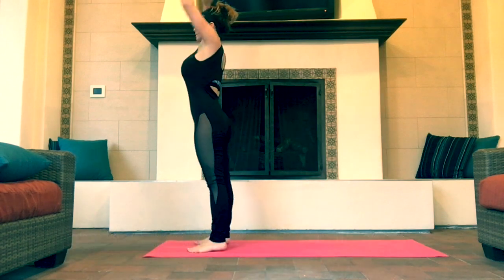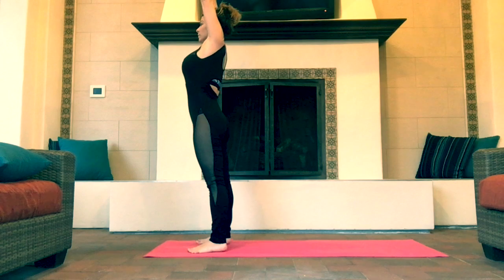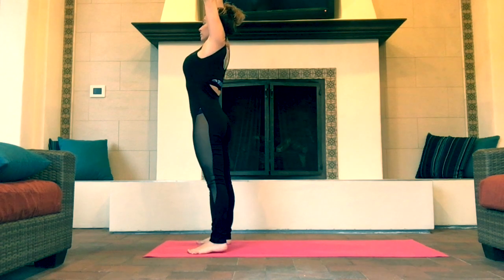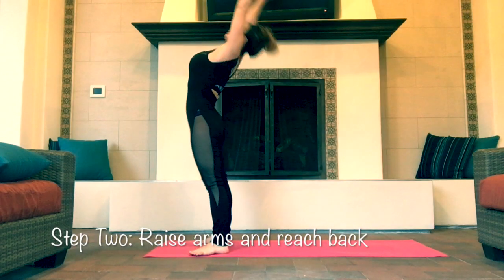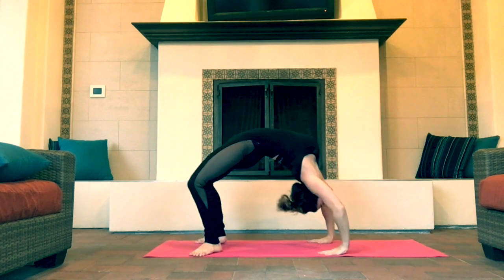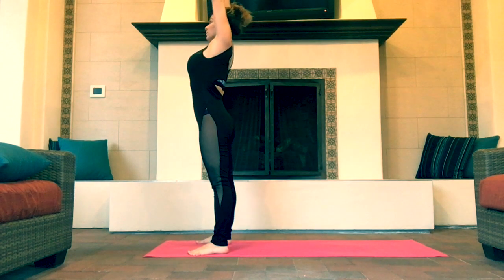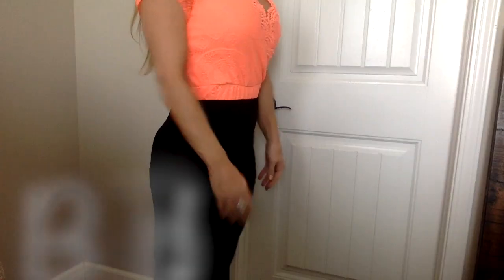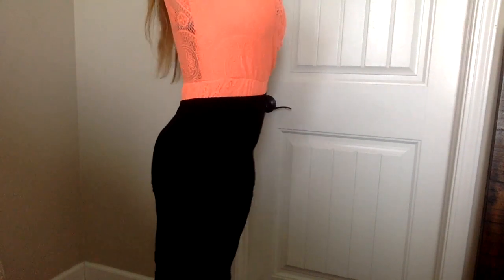BACKBEND STAND UP (TUTORIAL)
How to do a backbend from a standing up position in 3 easy steps. I'm a former high level, competitive gymnast. I've coached, and was USGF CPR and Safety Certified. Attempt at your own risk. Not liable for injuries sustained while attempting this exercise. Ask a grown up or qualified gymnastics professional for additional help in learning any skills.

Rita Slanina is an accomplished actress, blogger and author; with a love for maintaining a healthy lifestyle.

CLICK HERE TO ORDER:
AMAZON
KINDLE: goo.gl/obPTPE
PAPERBACK: goo.gl/sWxrxq

BARNES & NOBLE
NOOK: goo.gl/xFZYvz
PAPERBACK: goo.gl/Hqc81d

IBOOKS
goo.gl/oxvu82